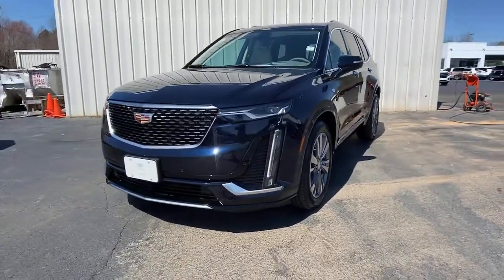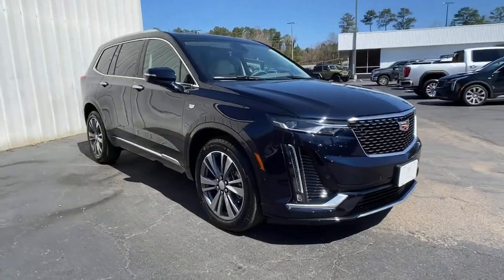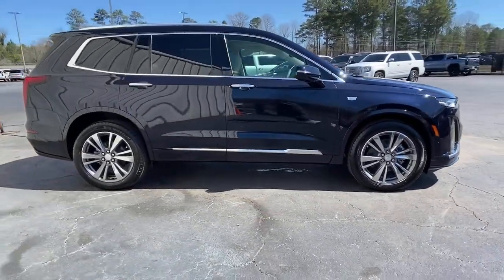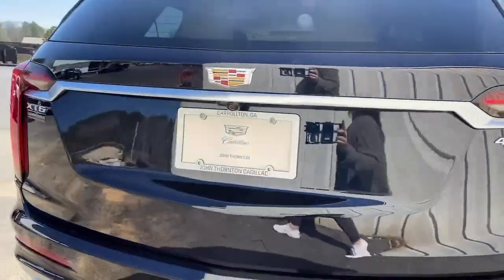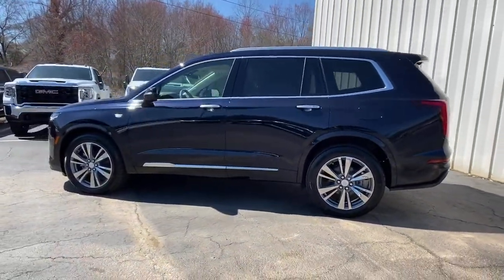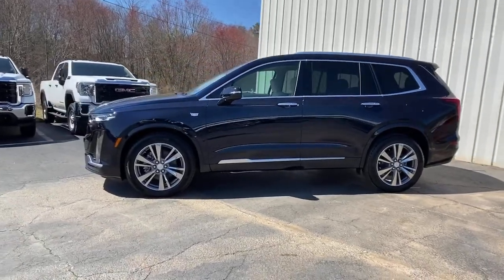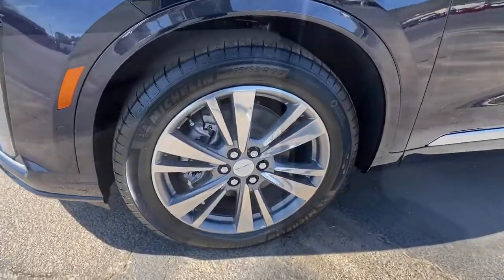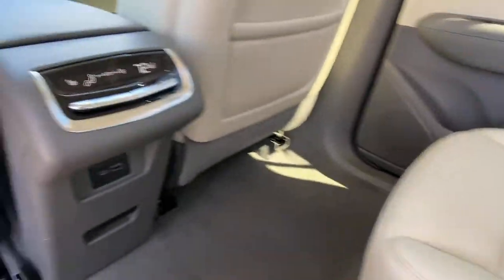2021 Cadillac XT6 Carrollton, Franklin, Atlanta, Marietta, Newnan, GA MC651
Dark Moon Blue Metallic New 2021 Cadillac XT6 available in Carrollton, Georgia at John Thornton Cadillac Buick GMC. Servicing the Franklin, Atlanta, Marietta, Newnan, GA.
2021 Cadillac XT6 Premium Luxury - Stock#: MC651 - VIN#: 1GYKPCRS5MZ169663